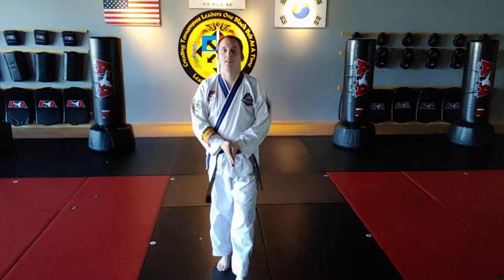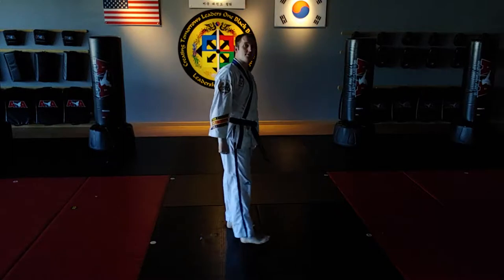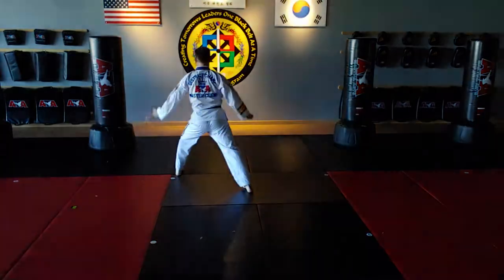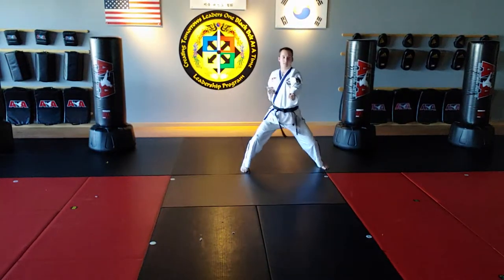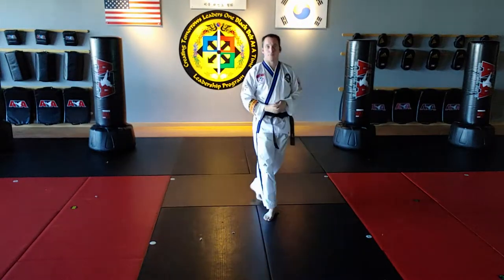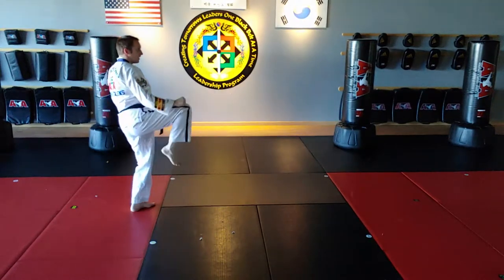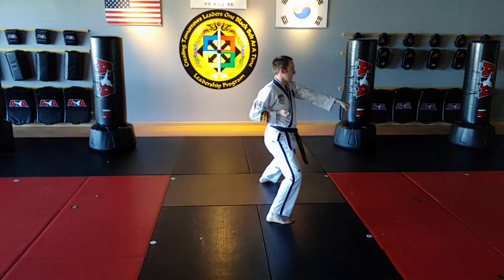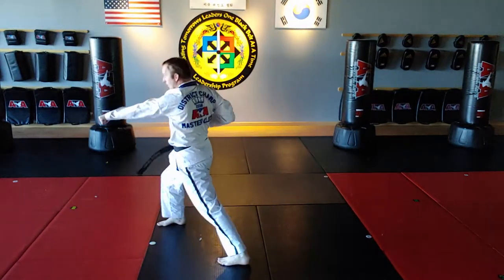Form Talkthrough Yellow Belt 1st Half